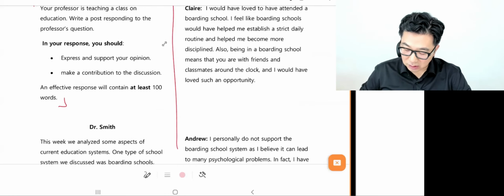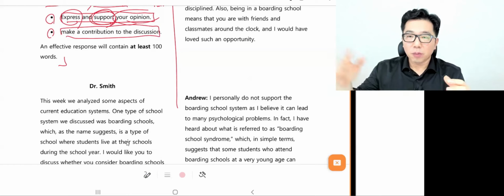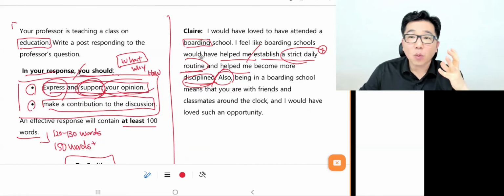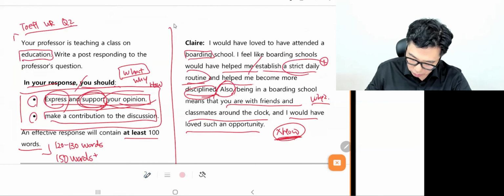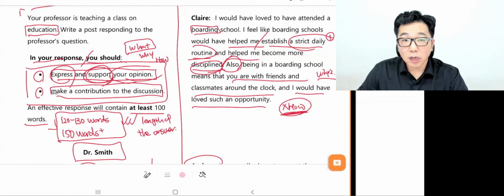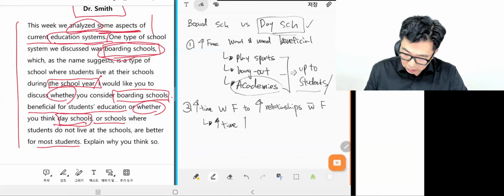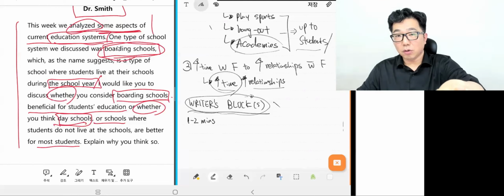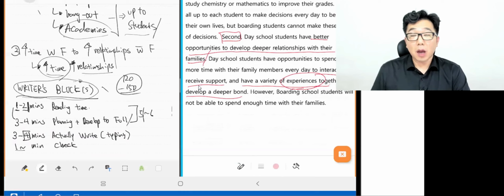TOEFL SHOW - EP. 37 - TOEFL WRITING QUESTION 2 -- COMPLETE LESSON - CLOSED QUESTION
Welcome to the Episode 37 of the TOEFL SHOW.

This video will give you a complete lesson on TOEFL WRITING QUESTION 2 - WRITING FOR AN ACADEMIC DISCUSSION - CLOSED QUESTION.

Your ACTION will really help me a lot!!!

Thanks again for watching and I appreciate your interest.